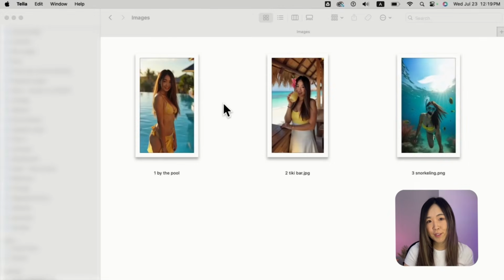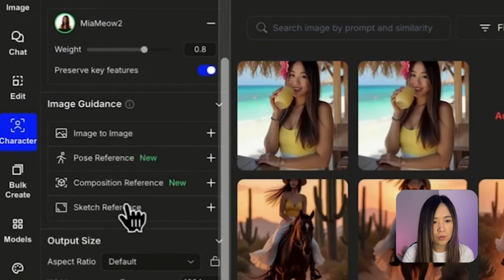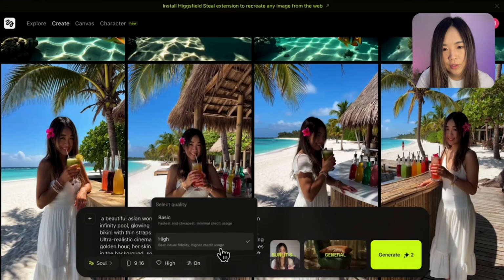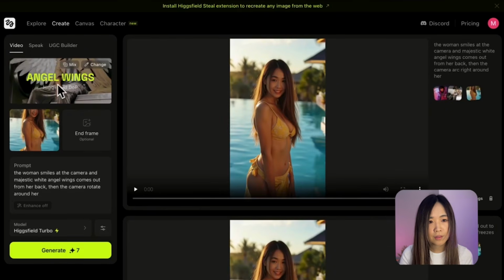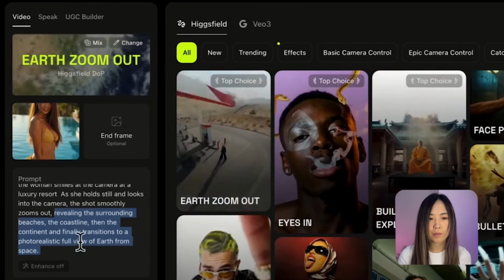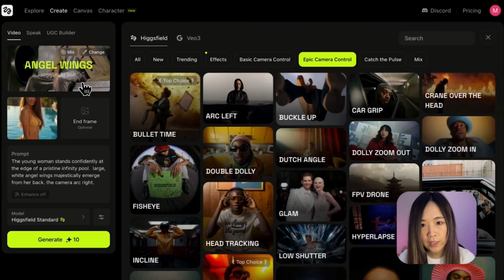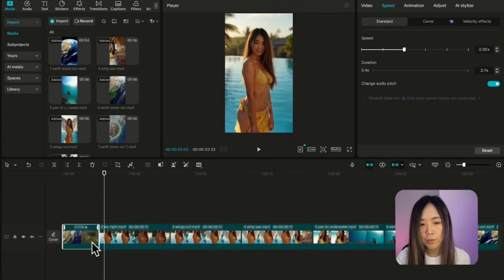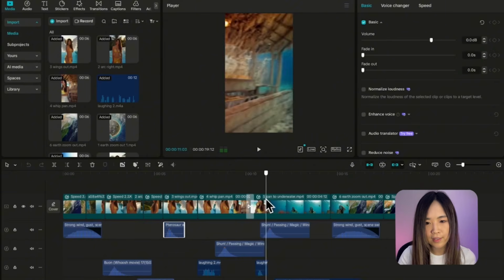Turn Photos of Yourself into Cinematic Videos with INSANE Effects!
In this video, I’ll show you how to turn just three photos of yourself into a cinematic, scroll-stopping AI video. You’ll learn how to train and generate a consistent character using your own images, apply viral video effects with AI, and stitch everything together using a simple, beginner-friendly editing process. It’s easier than you think, and the results speak for themselves.

⏱️ Time Travel
 00:00 Intro
00:41 Train Your Character
01:56 Generating Consistent Character Images with AI Tools
03:55 Advanced Image Customization
07:39 Animating Your AI Images with Viral Effects
14:13 Editing and Finalizing Your Video
17:54 Conclusion and Final Tips 💬 Join my community
If you want to go deeper, share what you make, or ask questions, come hang out with us.